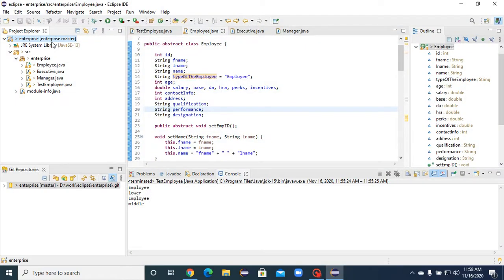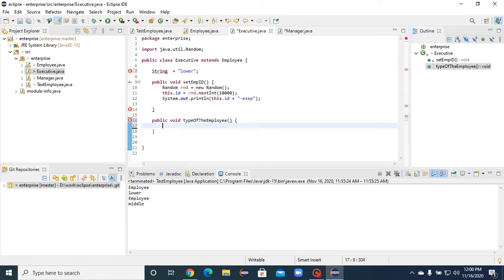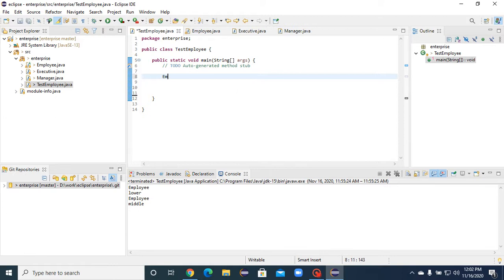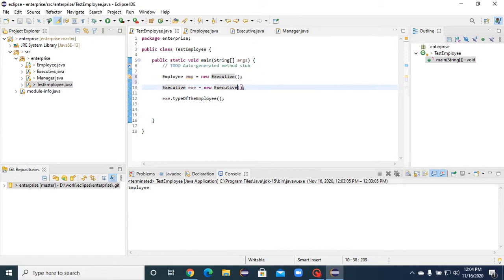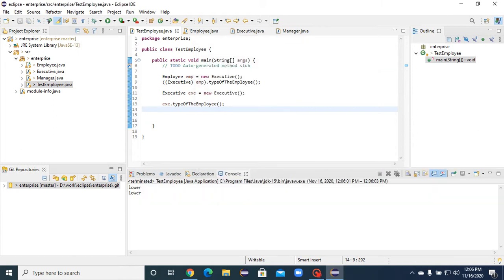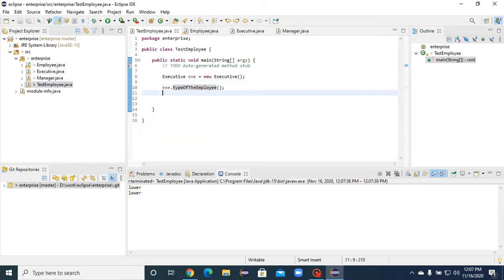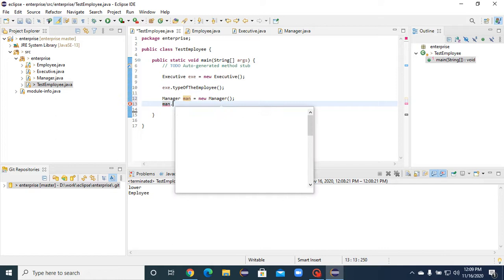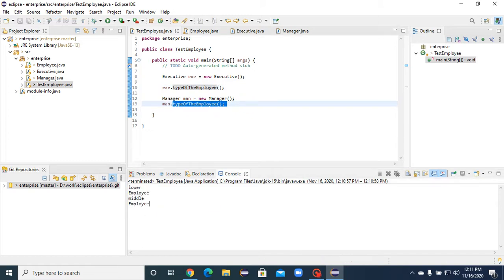"this" and "super" keywords in Java programs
This video shows as how to use "this" and "super" keywords in Java Language.